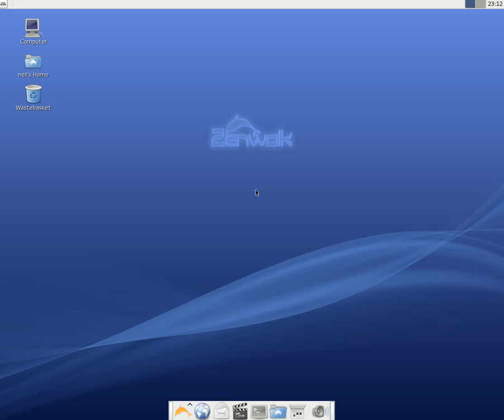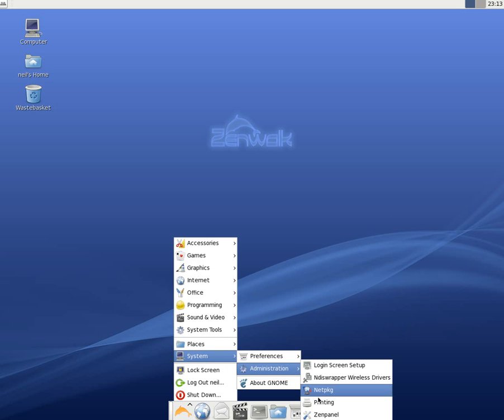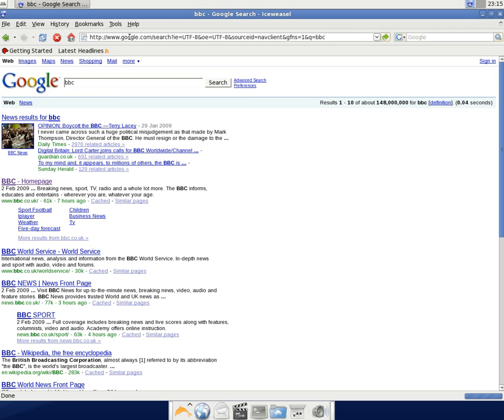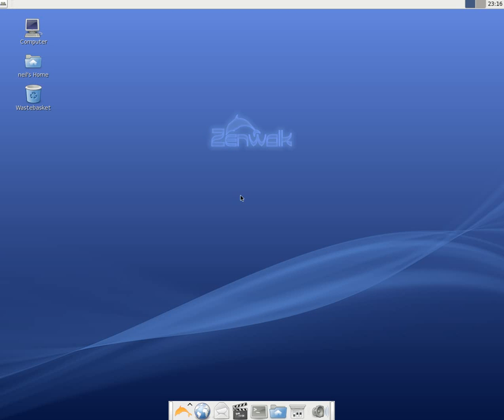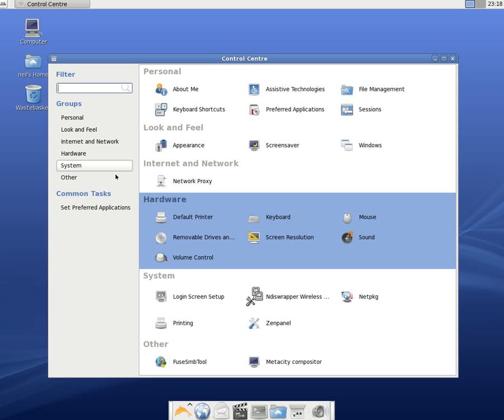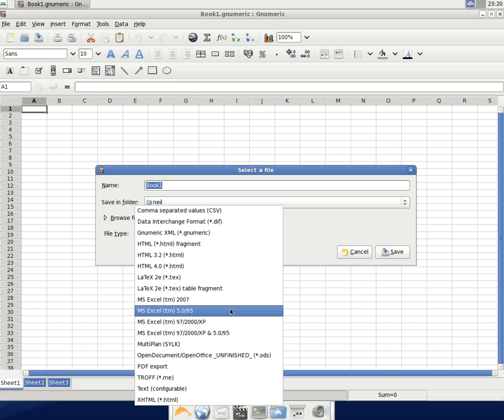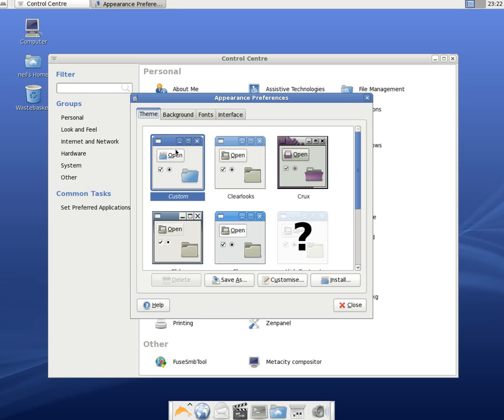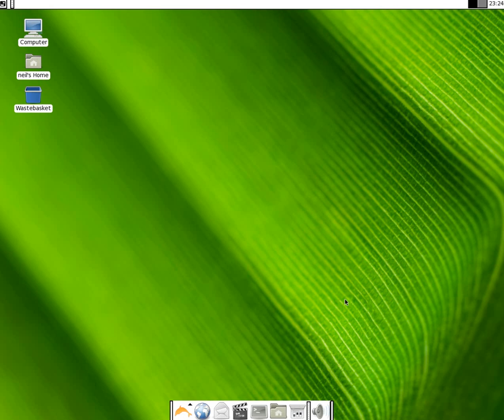zenwalk linux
a short tour of zenwalk linux,formally known as mini-slax,and based on slackware,one of the better slack distros,